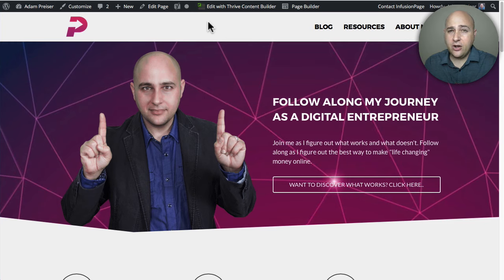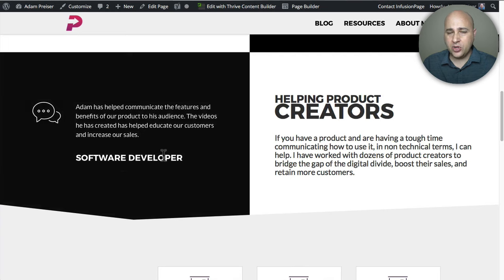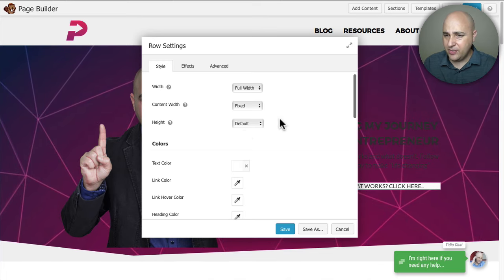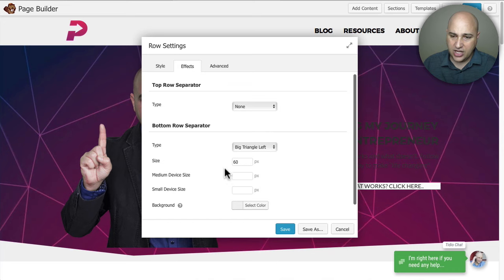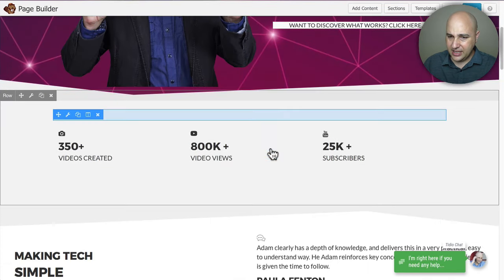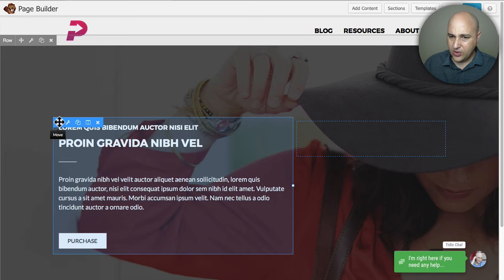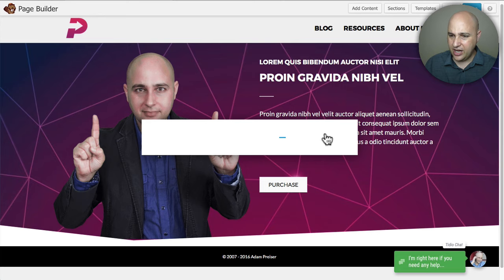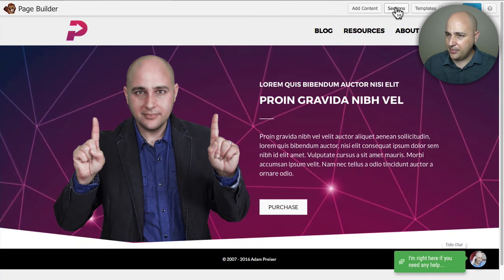Beaver Builder Website Teardown Exactly How I Built This WordPress Website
In this video I will walk you through how easy it was to make this home page on one of my websites.

It took be an hour or so to design, and about 10 minutes to show you exactly how I did it.